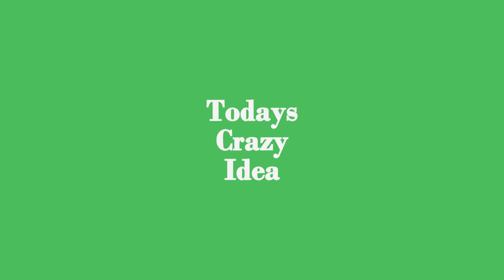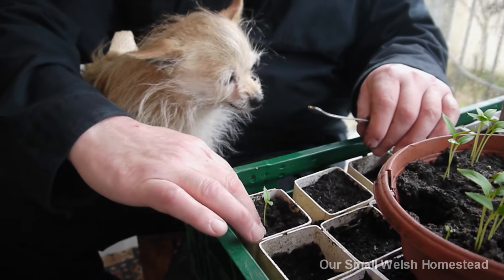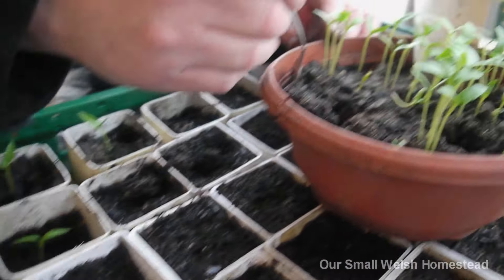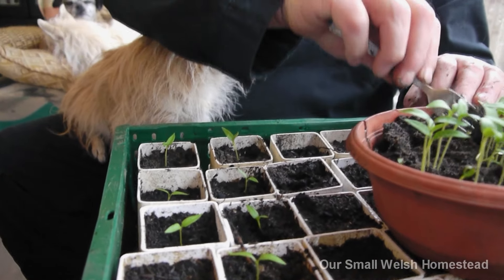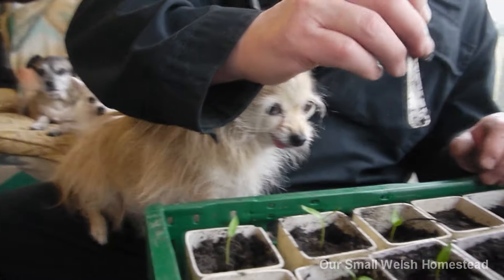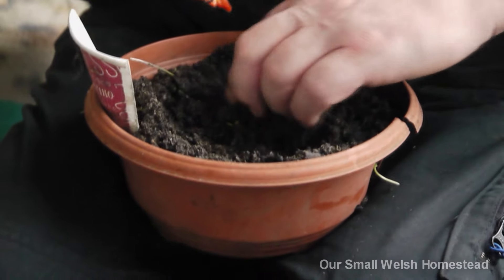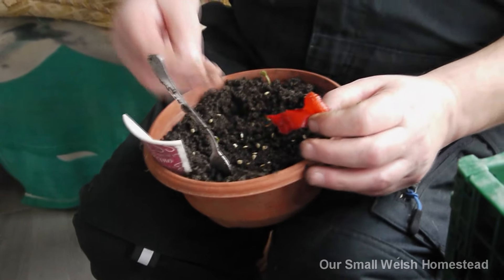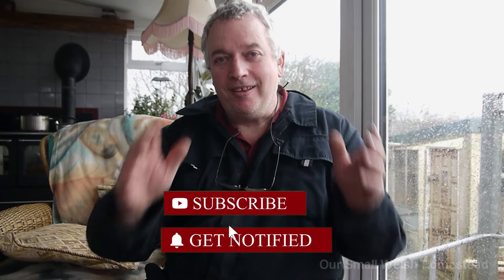Todays crazy idea - Recycling old down pipes as seedling pots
I love finding uses for old things that other people class as rubbish.
So with some old mouldy down pipes I've made some seedling pots.
As the down pipe is square they sit nicely together in an old plastic tray which in total holds 40 of them.
What have you re-cycled for your gardening projects?